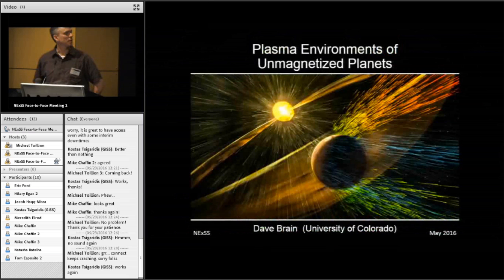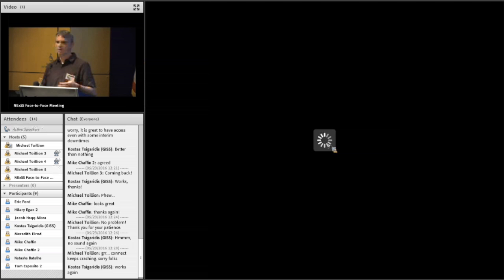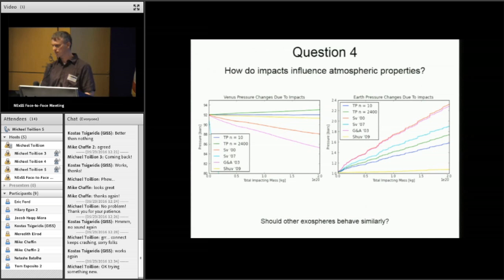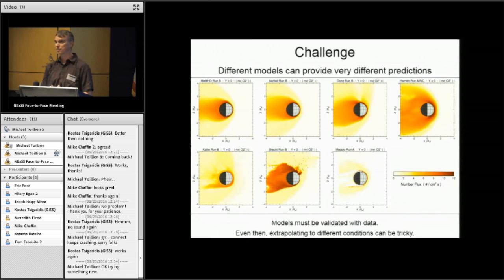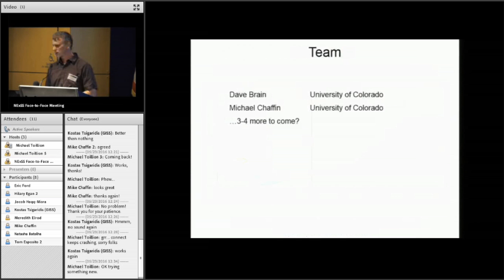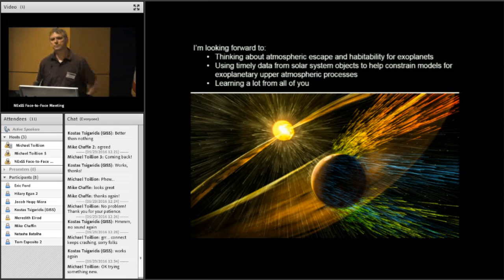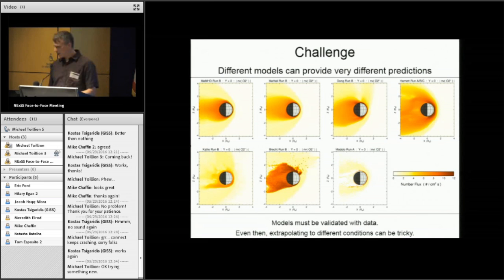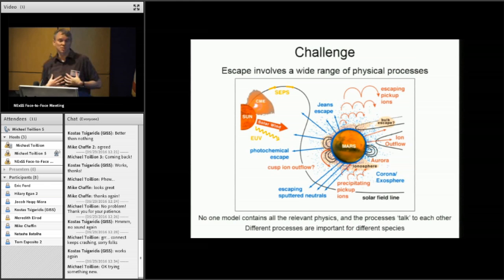2nd NExSS F2F Meeting (2016) - Dave Brain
The 2nd annual NASA Nexus for Exoplanet System Science (NExSS) Face to Face meeting was held at NASA Headquarters in Washington D.C. on the 24th of May 2016.

Dave Brain is an Assistant Professor at the University of Colorado at Boulder in the Laboratory for Atmospheric and Space Physics and the Department of Astrophysical and Planetary Sciences.